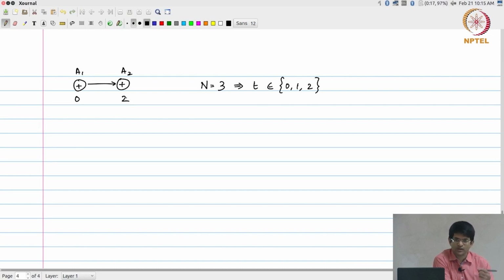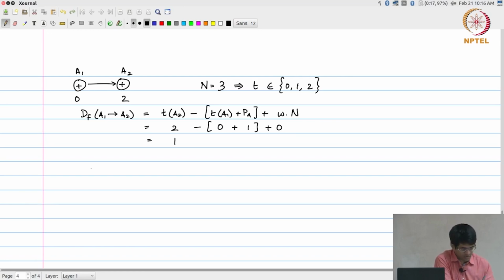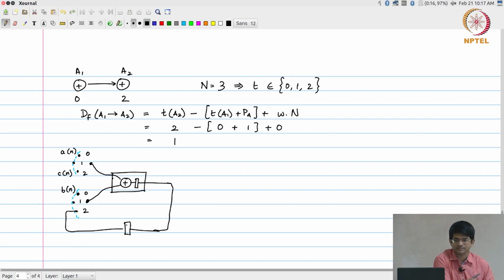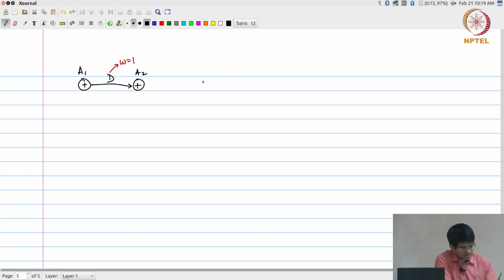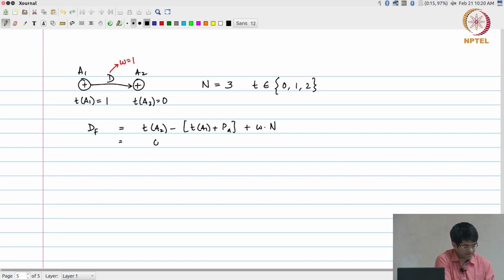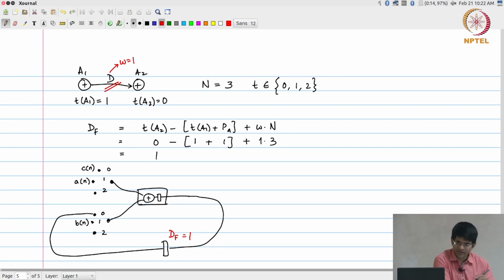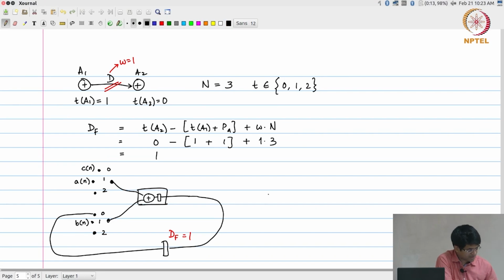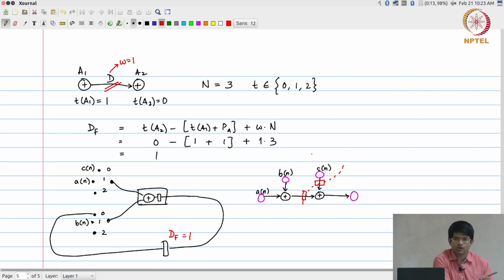Examples with formulation